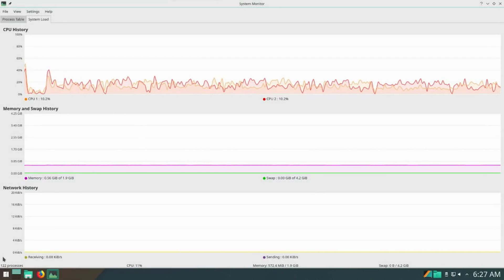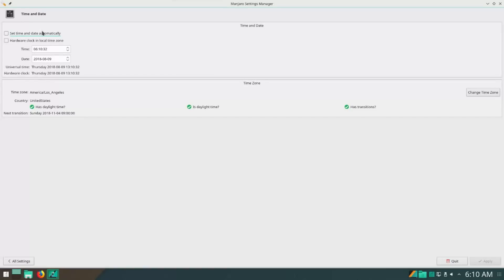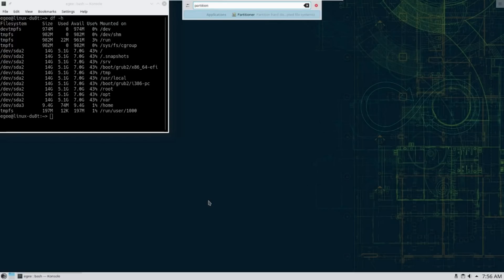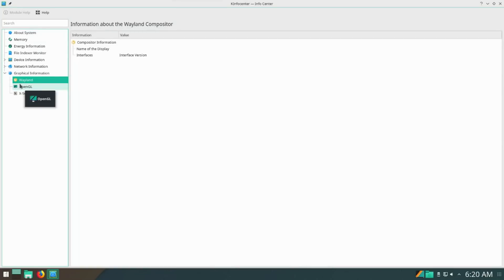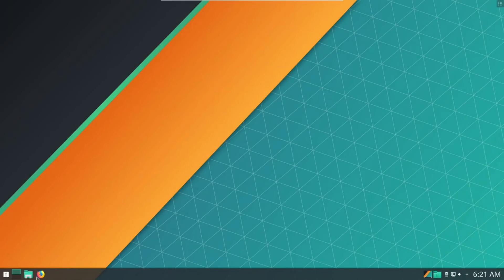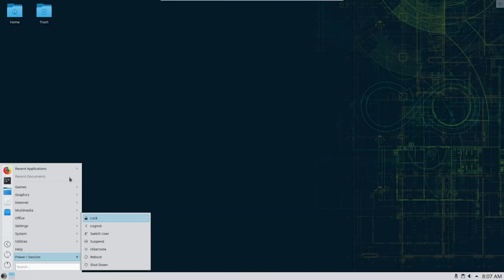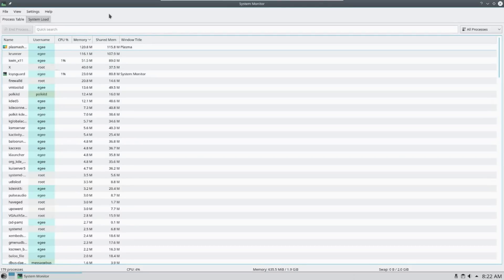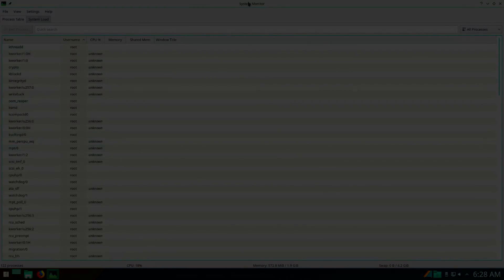Manjaro KDE vs openSUSE Tumbleweed KDE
A face-off between the two great rolling-release distros!

Not everyone is aware that openSUSE Tumbleweed is a fully stable rolling-release Linux distribution, just like Manjaro is! Tumbleweed and openSUSE Leap 15 are similar but Tumbleweed is the rolling variety.

For this video, we'll be looking specifically at the KDE flavor of both these Linux distros.

In the grand scheme of things, the two distros are very similar and either make a great choice for users looking for a rolling release style of Linux distribution.

In my opinion, Manjaro is more geared towards the every-day user with more applications installed out of the box and easy access to the AUR (Arch User Repository).

OpenSUSE Tumbleweed is geared toward veteran Linux users and power users who want full access and control to their systems but also want enterprise-grade security and reliability.

Recording Gear